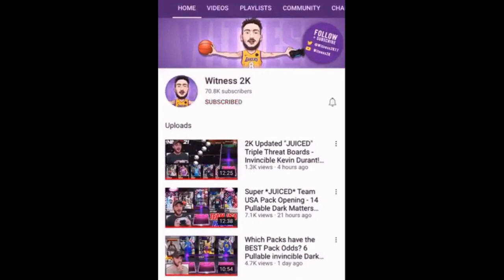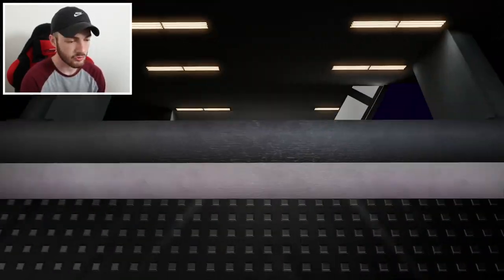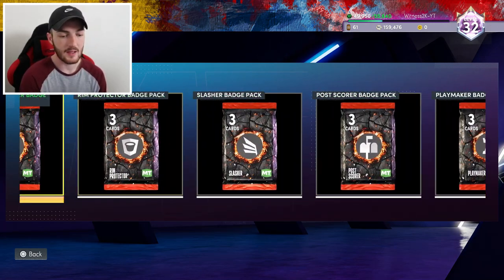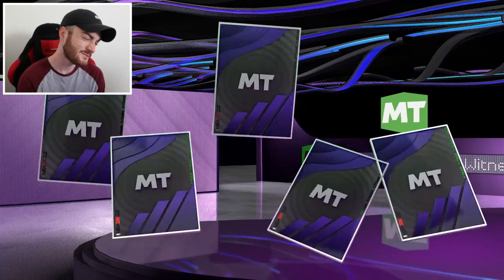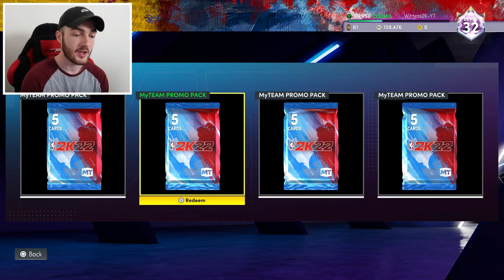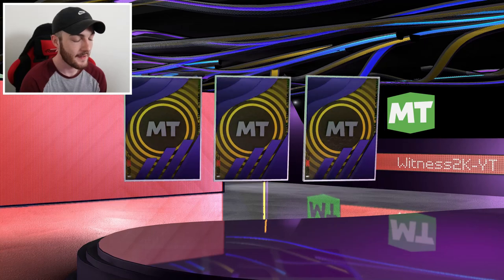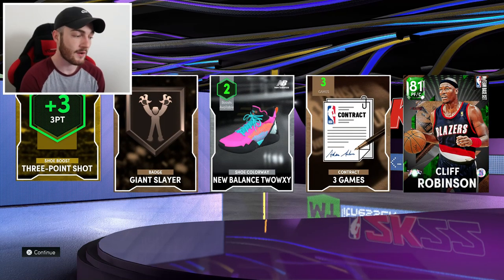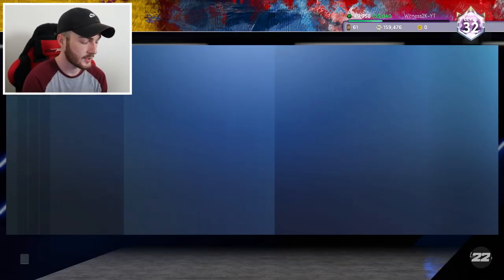20+ Prize/Locker code Pack Opening! NMS #15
For all NBA 2K22 MyTeam Grinding Services and MORE go check out the PLUG now!

Thank you guys for watching this Season 1 NBA 2K22 MyTeam Locker code Pack Opening video where I have collected a bunch of free Prize Packs frgom free Locker codes 2K22 , Challenges , Juiced TTO Boards , the Triple Threat Vault the free Pink Dimaond Carmelo Anthony Season 1 grind and more to make a huge 2K22 Pack Opening video! We had Takeover packs , League packs , Flash packs , Signature Series packs and much more! Giving us the chance at getting a free Amethyst pull or free Diamond pull too! We could get cards like Diamond LeBron James , Diamond Dwyane Wade , Diamond Larry Bird , Diamond Derrick Rose , Dimaond Dikembe Mutombo , Amethyst Kawhi Leonard , Amethyst Fred , Amethyst Blake Griffin , Amethyst KAT and many more cards! We were able to get a few nice pulls that we sold on the 2K22 Auction House to make some MT fast and easy! I hope you all enjoy this No Money Spent NBA 2K22 MyTeam Prize Pack Opening video!